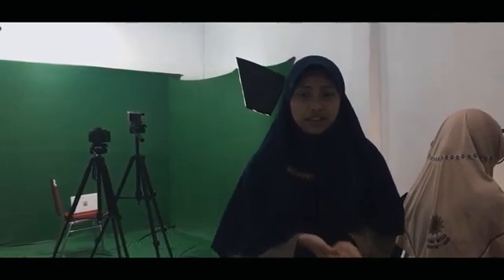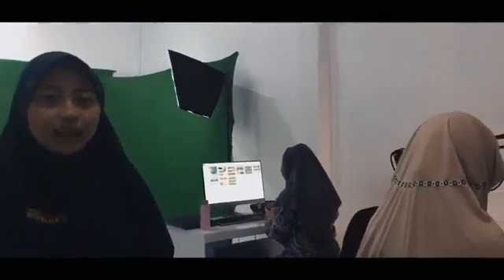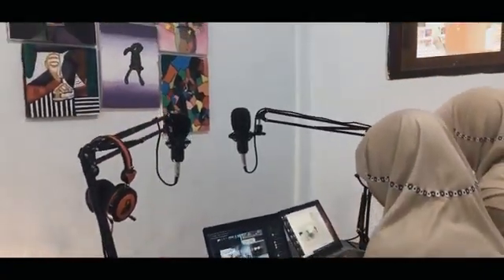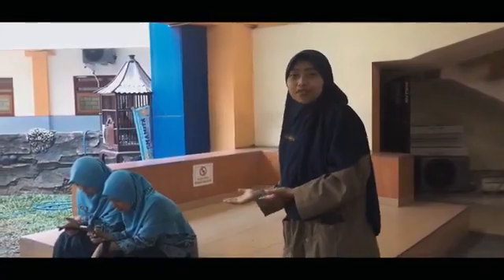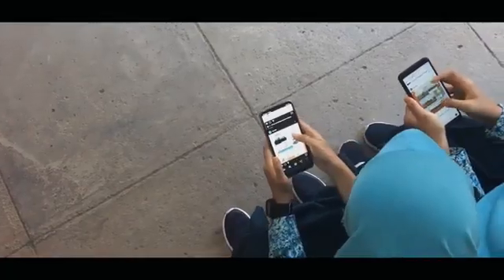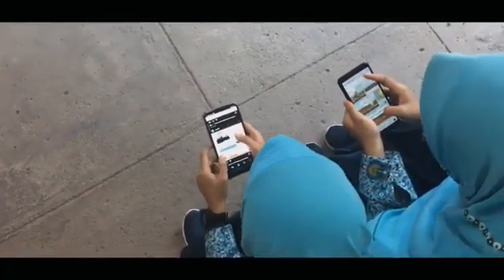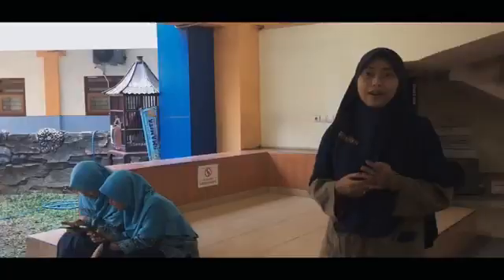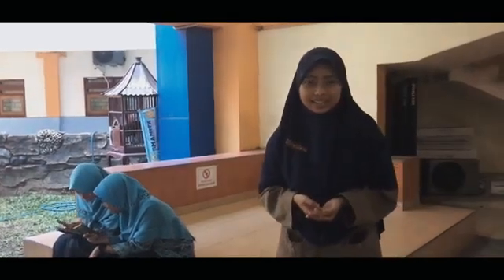F200720211 - LEARNING INNOVATION BASED STEAM EDUCATION WITH CHLOROPHYLL COMICS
LEARNING INNOVATION BASED STEAM EDUCATION WITH CHLOROPHYLL COMICS INTEGRATED SOCIAL MEDIA INSTAGRAM

Our video project contains a processes of our research, the application of the ADDIE method. In the first stage, we do an problem analysis in education, so we make an innovative learning with chlorophyll comic. At the design stage, we make comic scenarios and designs. In the third stage, we develop the finished comic by inserting a QR code that is connected to the learning video, and the comic can be accessed via social media Instagram. At the implementation stage, we try to implement learning media for students after conducting a validation test on the expert. Finally, we conducted an evaluation stage of the research project we created.

Created by:
1. Bunga Okta Mutiara Prihandini
2. Aisyah Ramadhanti Suhada
3. Arsyita Intan Amalia
4. Jasmine Qodiah Roseva
5. Fitri Yulinar Aldila